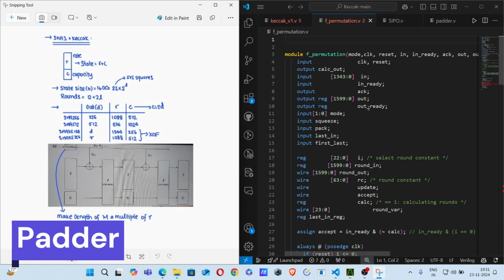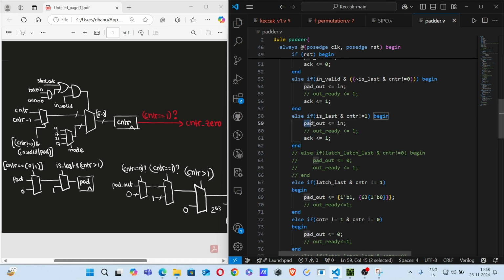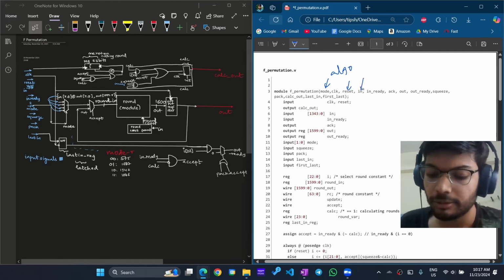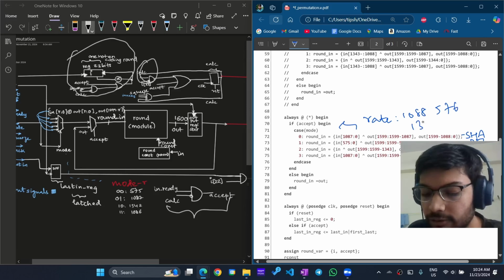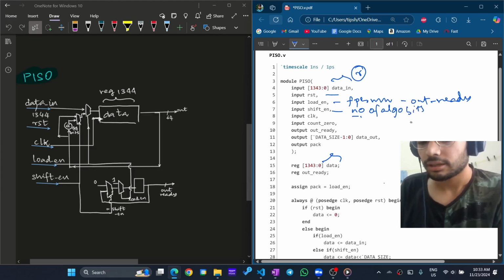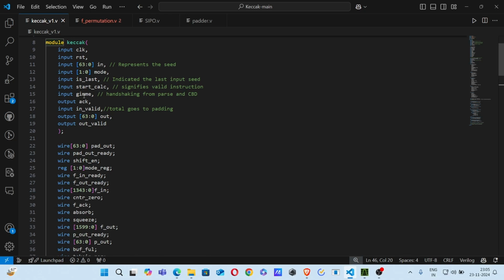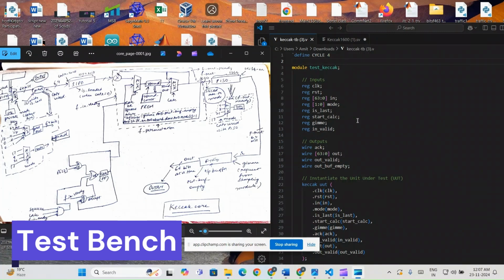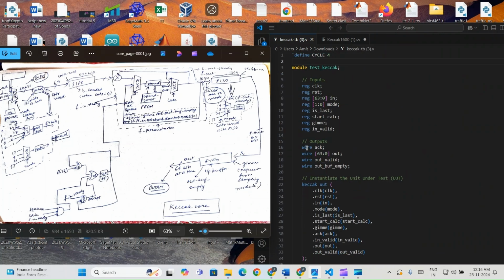Multi-mode Keccak Core for Kyber